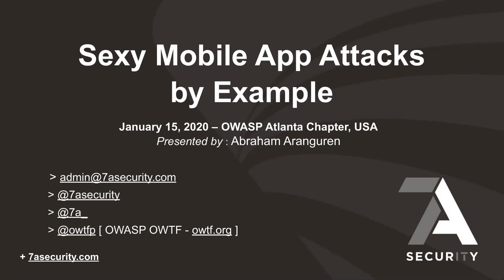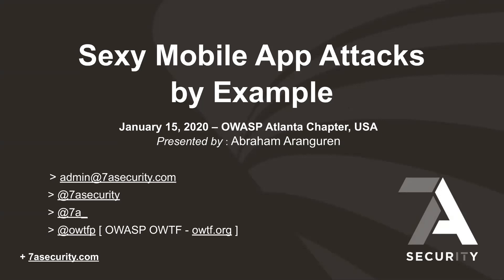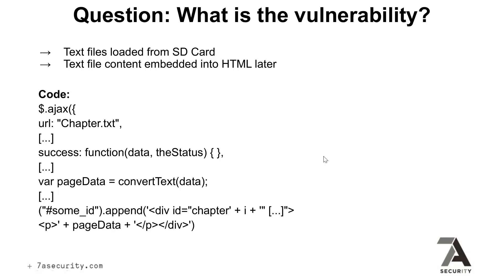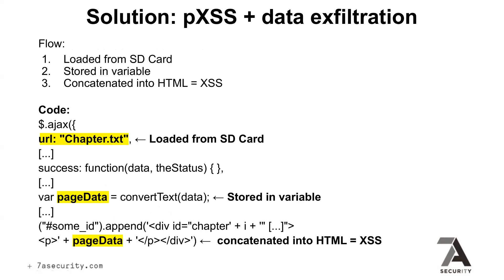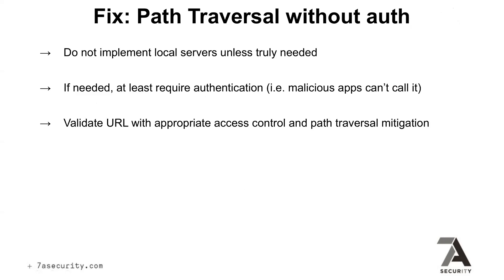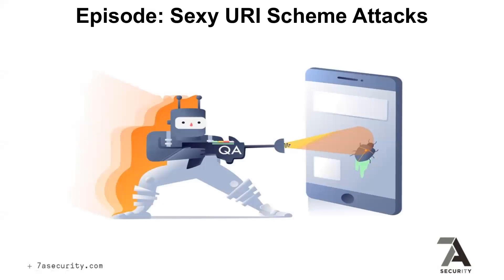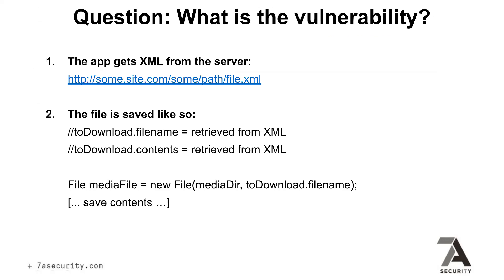Sexy Mobile App Attacks By Example - OWASP ATL Meeting - Jan 2020 OWASP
If you are the kind of person who enjoys talks with practical information that you can immediately apply when you go back to work, this talk is for you, this talk is all action, no fluff :)

This talk is a comprehensive review of interesting security flaws that we have discovered over the years in many Android and iOS mobile apps: An entirely practical walkthrough that covers anonymized juicy findings from reports that we could not make public, interesting vulnerabilities in open source apps with strong security requirements such as password vaults and privacy browsers, security issues in government-mandated apps with considerable media coverage such as Smart Sheriff, apps that report human right abuse where a security flaw could get somebody killed in the real world, and more.

The talk offers a thorough review of interesting security anti-patterns and how they could be abused, this is very valuable information for those intending to defend or find vulnerabilities in mobile apps.

This talk is for those who are intending to broaden their knowledge of mobile security with actionable information derived from real-world penetration testing of mobile apps.

After 13 years in Information Security and 20 years in Information Technology, Abraham Aranguren, is now the CEO of 7ASecurity (7asecurity.com), a company specializing in penetration testing of web/mobile apps, infrastructure, code reviews and training.

Former senior penetration tester / team lead at Cure53 (cure53.de) and Version 1 Creator of “Practical Web Defense” - a hands-on eLearnSecurity attack / defense course OWASP OWTF project leader, an OWASP flagship project (owtf.org), Major degree and Diploma in Computer Science, some certs: CISSP, OSCP, GWEB, OSWP, CPTS, CEH, MCSE:Security, MCSA:Security, Security+. As a shell scripting fan trained by unix dinosaurs, Abraham wears a proud manly beard.